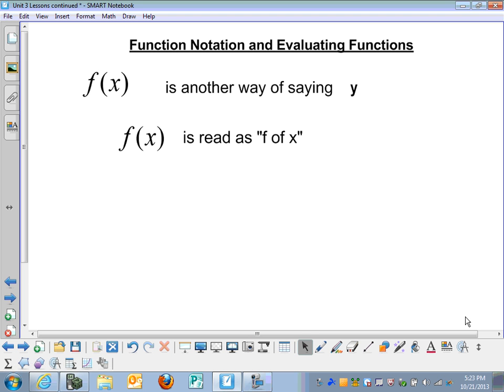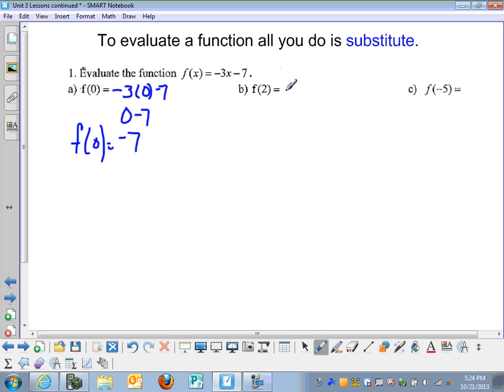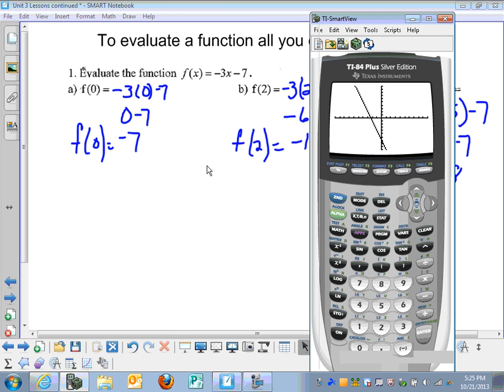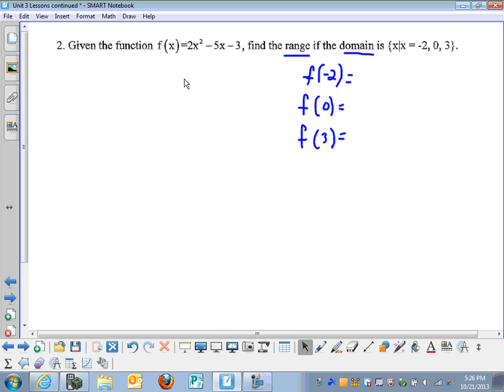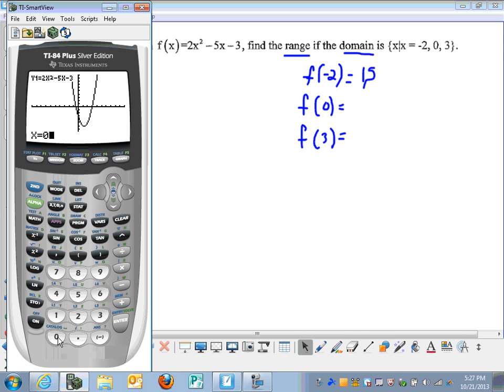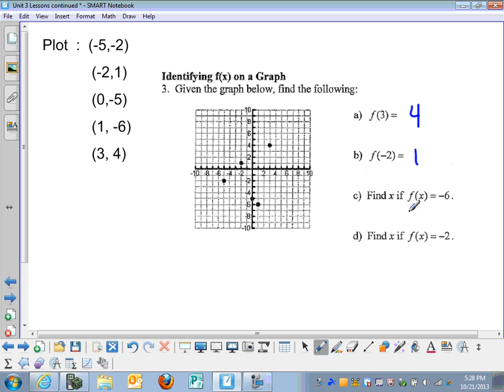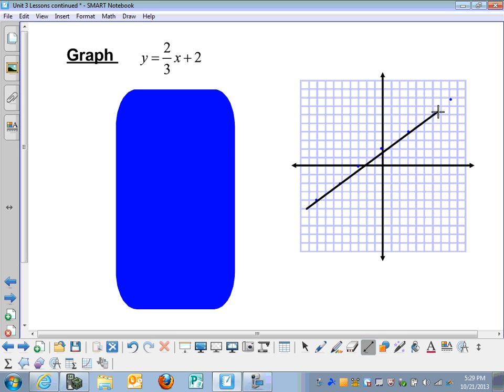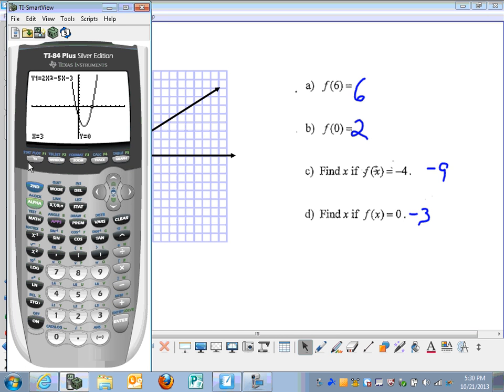Function Notation and Evaluating Functions